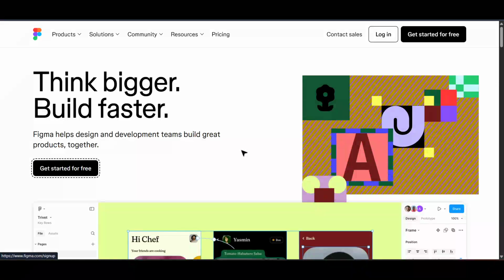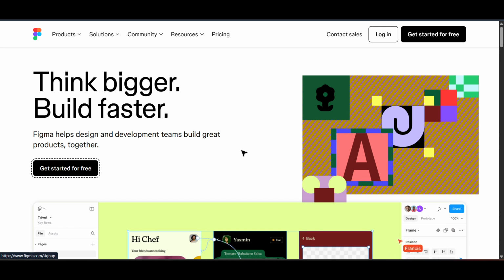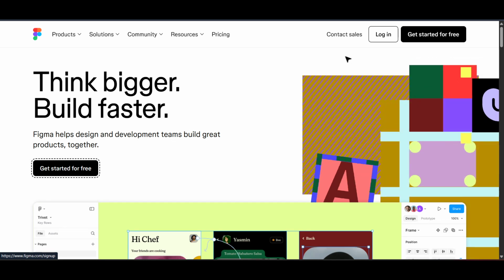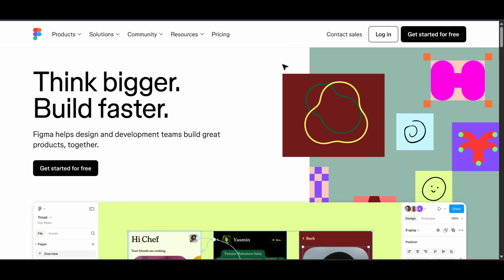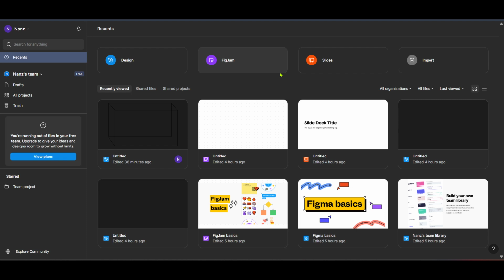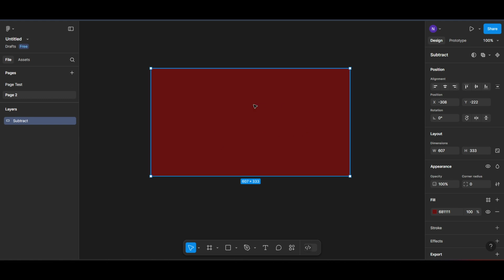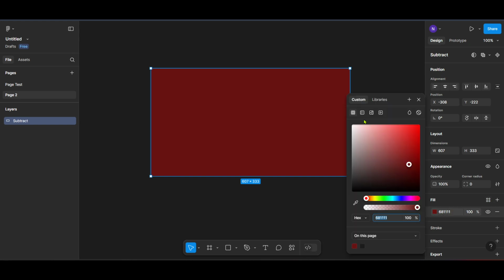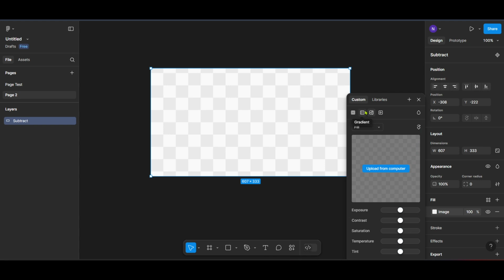How To Add Background Image In Figma (Figma Tutorial) (Full 2025 Guide)